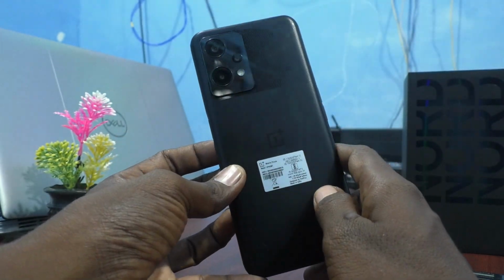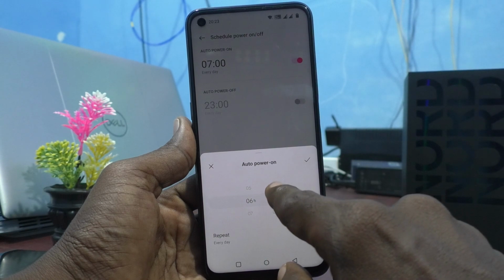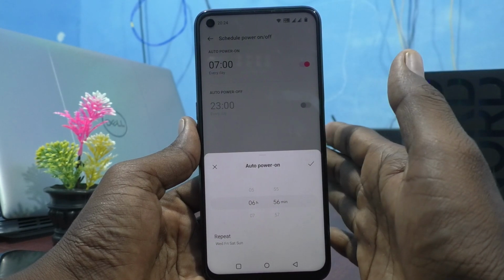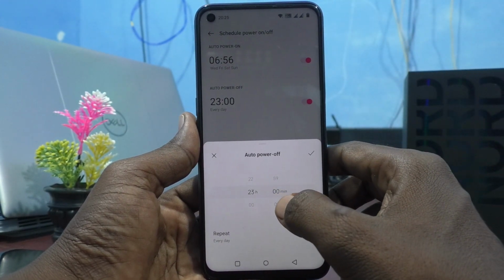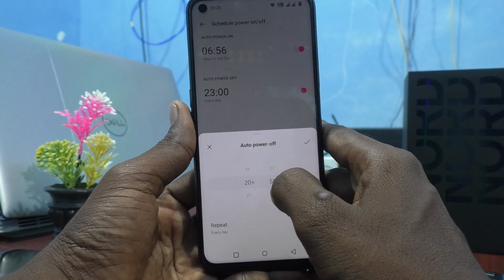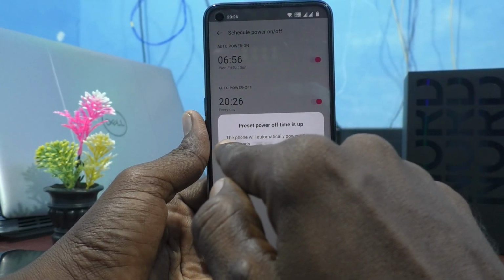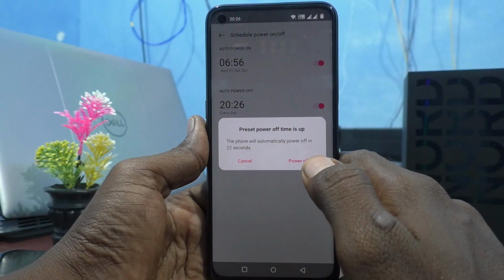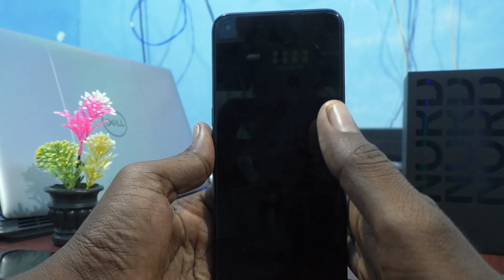How to set scheduled power on off in Oneplus Nord CE2 Lite 5G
Oneplus Nord CE2 Lite 5G scheduled power on off setting: Learn here how to set scheduled power on off in Oneplus Nord CE2 Lite 5G smartphone.